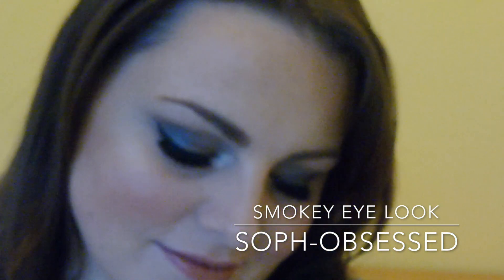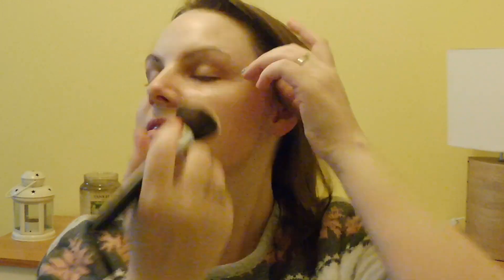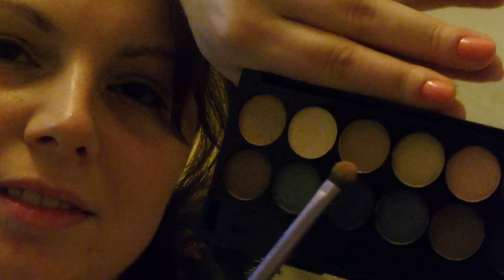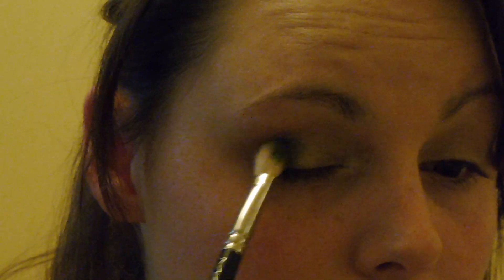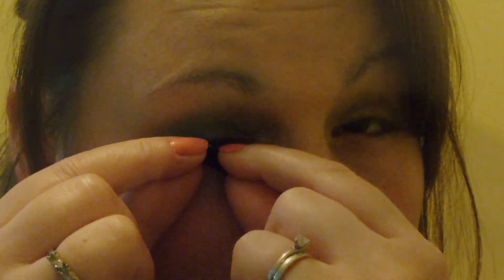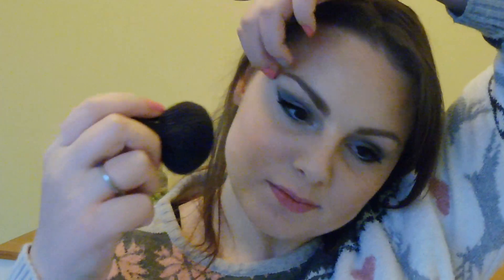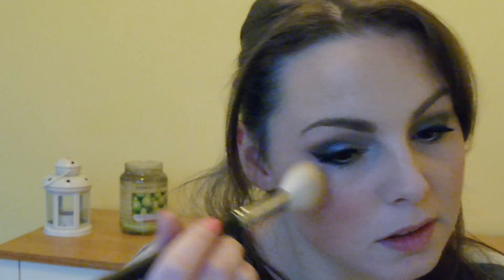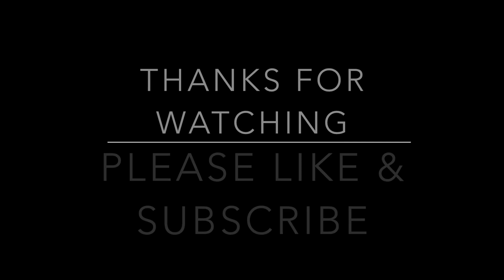Basic Smokey Eye Make up // Soph-obsessed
Hi Guys! This Is my Second make-up video I hope you like it! I am still getting used to my camera so apologies! :)

I recently purchased the Sleek Storm Eyeshadow Palette and I LOVE it! I have found the colours very pigmented and have such longer I am very impressed! At around £7.99 per palette it is exceptional value for money and has become a huge fave of mine. I usually buy MAC eyeshadow which is pricey and I would argue Sleek is just as good for a fraction of the price.

Let me know what you want to see next week.

Products Used: Updating

*This video is not sponsored and I am in no way associated with any of the brands used.